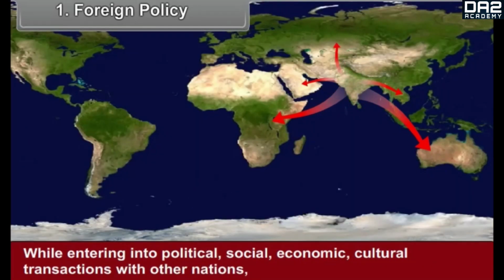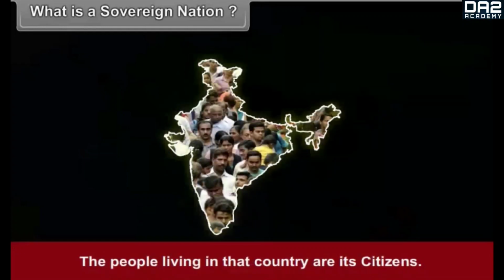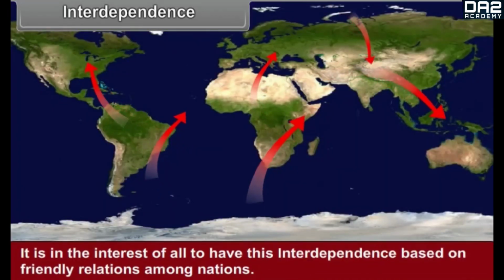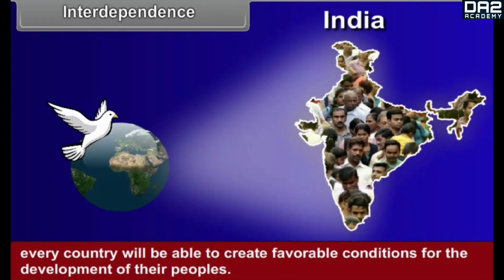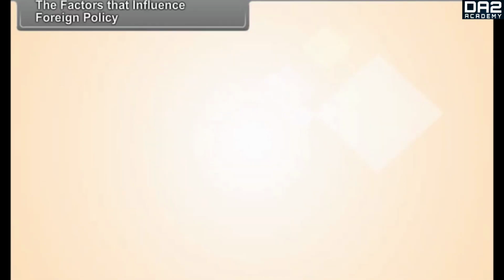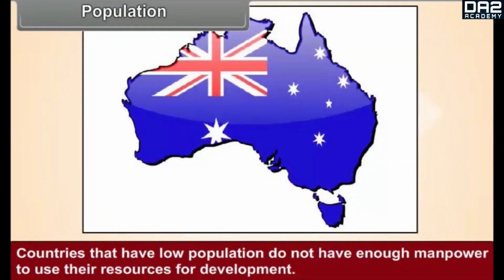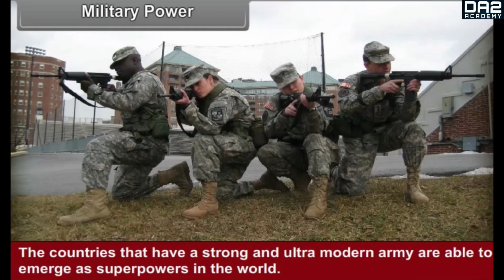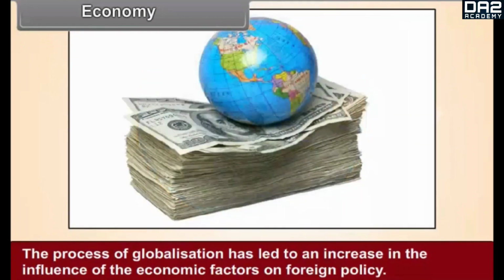Foreign policy | Social Sci. English for 8th | da2 academy for 8th | da2 for middle stage